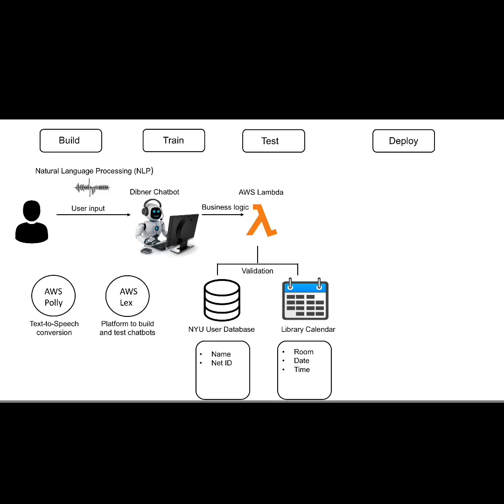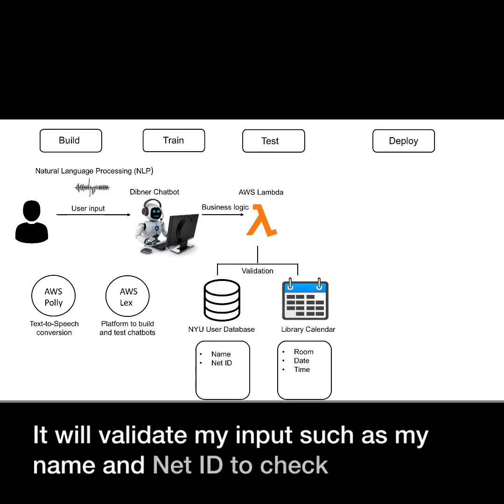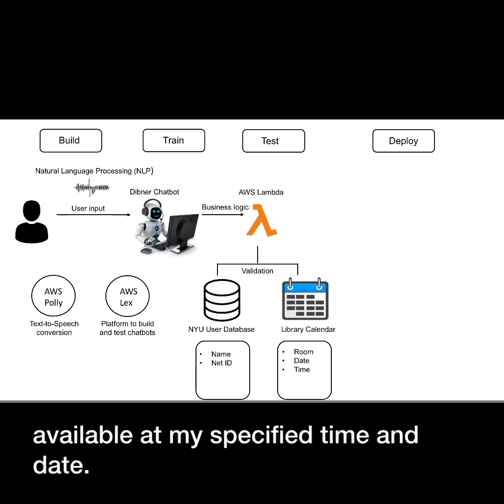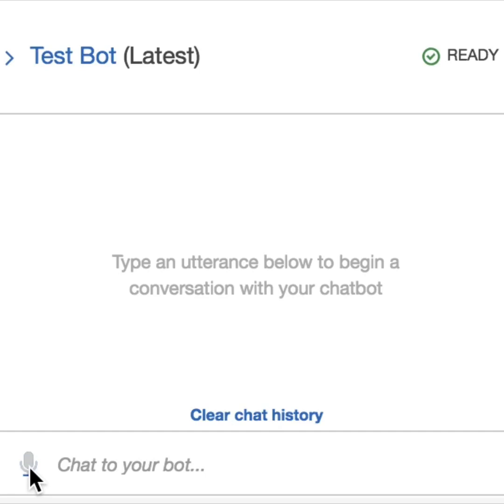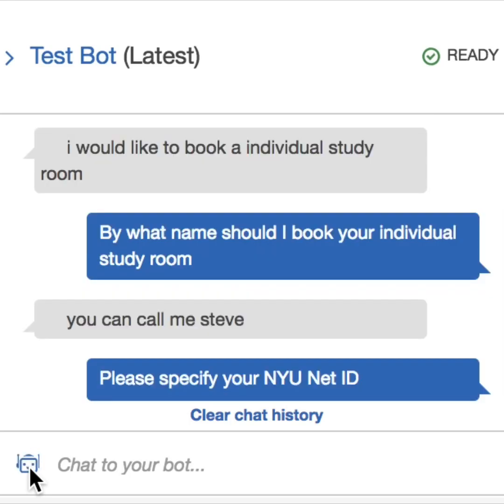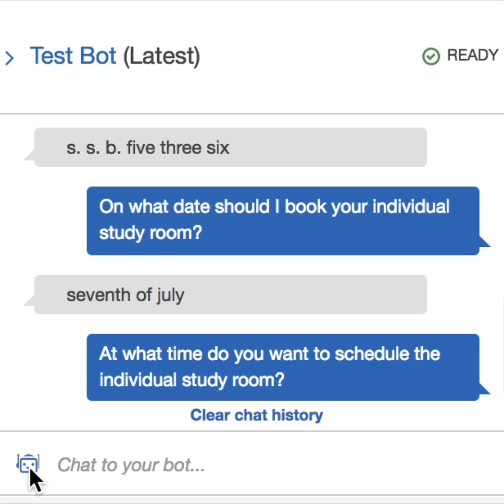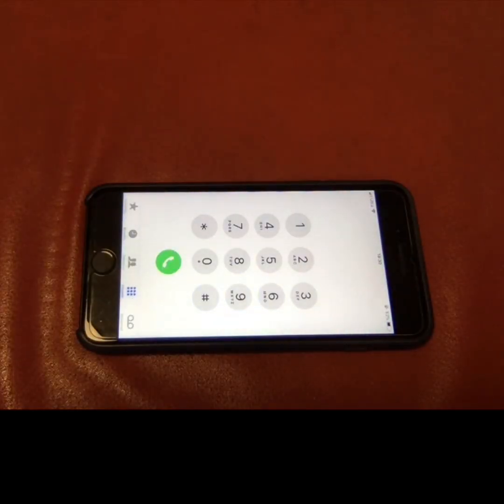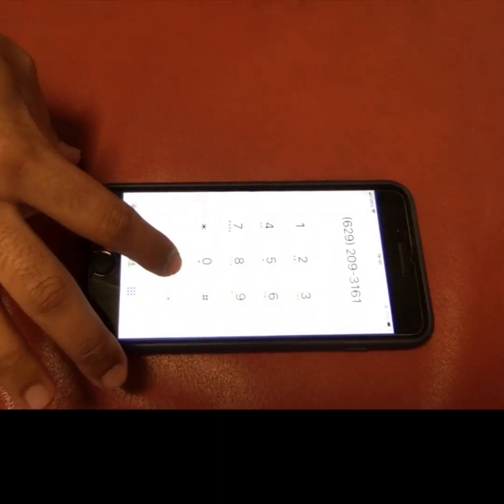Building a speech enabled conversational chatbot using AWS Lex and AWS Connect: Demo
Check out my demo of a speech-enabled conversational chatbot that can assist you to book a room at NYU Libraries. It can be used by all the students, faculty and staff employees to schedule their project meetings, weekly stand-ups, seminars and workshops.
To make this process more seamless, I've used Amazon Connect, a cloud-based call center where the end users interact with an AI agent who performs basic functionalities over the phone. As an AWS practioner and Machine Learning Enthusiast, I have used Amazon Lex and Amazon Polly which provides deep learning functionalities such as Automated Speech recognition and Natural Language Processing (NLP).
You can deploy your chatbot in any messaging platforms such as Facebook Messenger, Slack or Twilio. I personally prefer slack because of its high-collaborative features at the enterprise level.
To integrate your chatbot with Slack, you can use the Slack API’s. You can then publish your bot to your workplace account.
Please watch the demo and share your feedback.